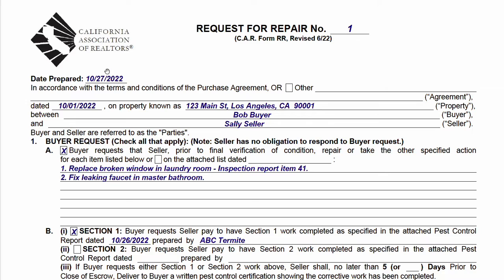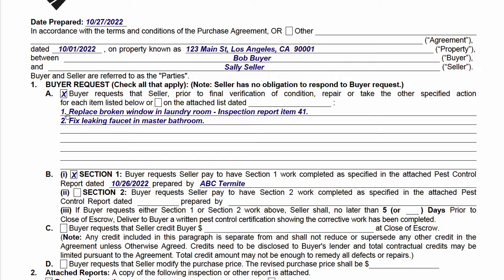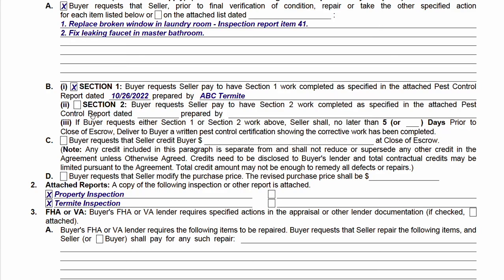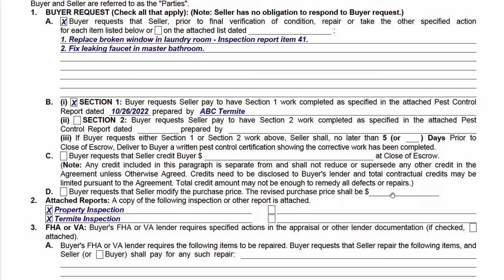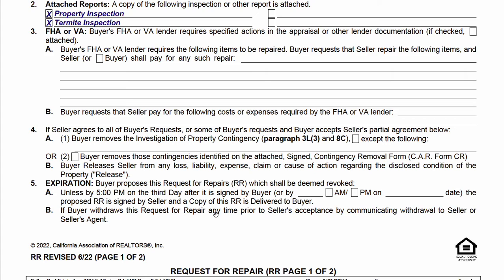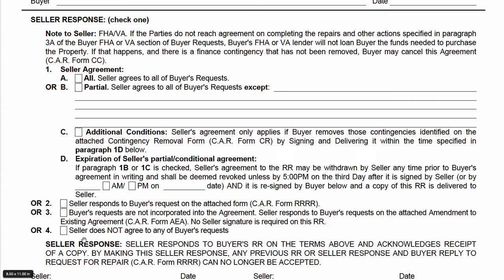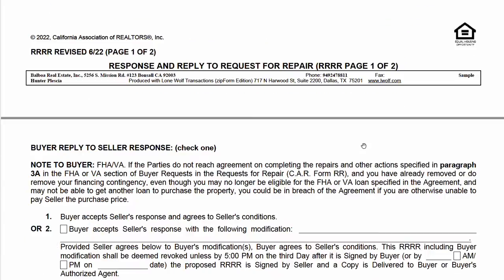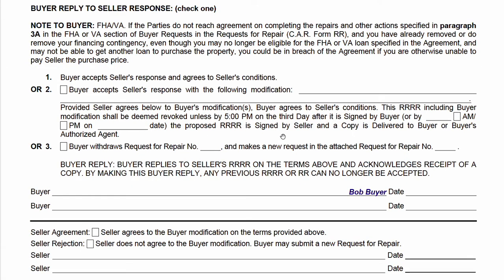How to Request Repairs - CAR Form RR and RRRR